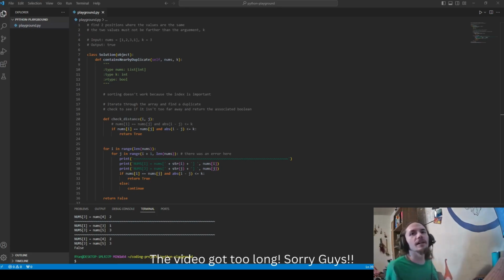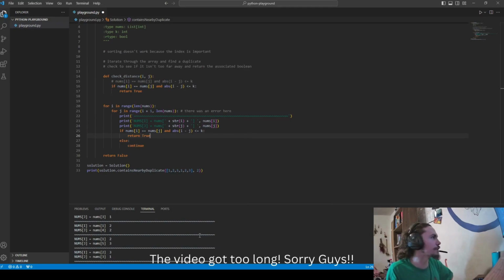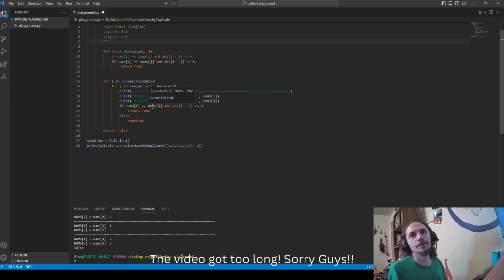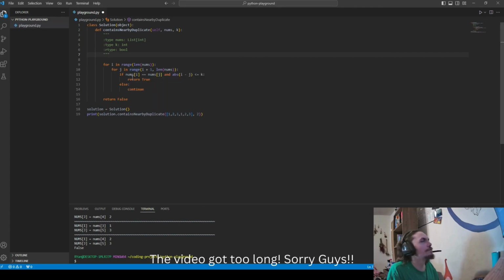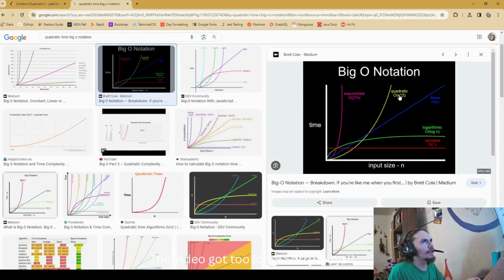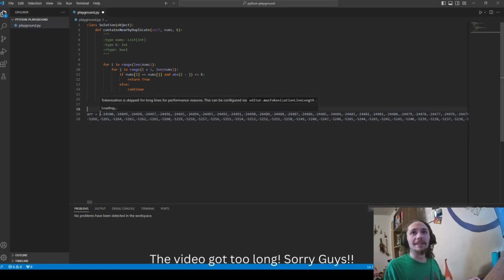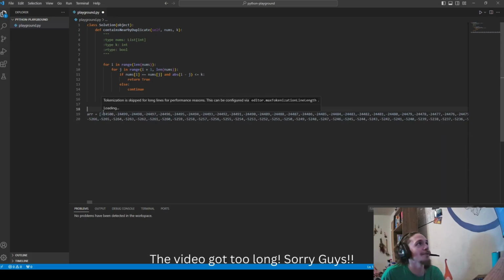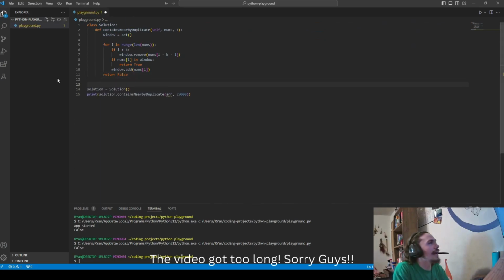Algorithm Practice | Day 1 PT. 2 - Importance of Big O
Had a huge data set and it got angry with my double for loop, so leetcode wouldn't accept my answer!